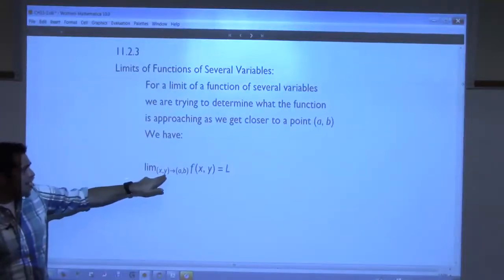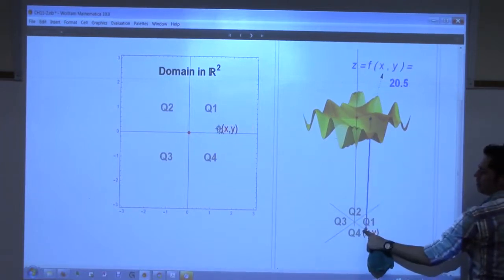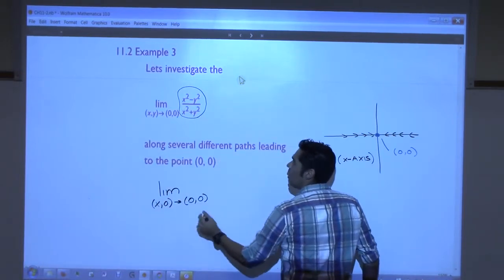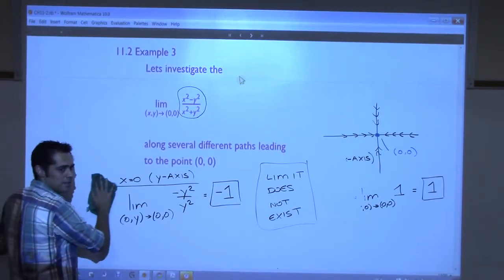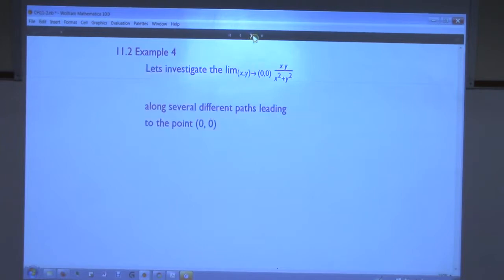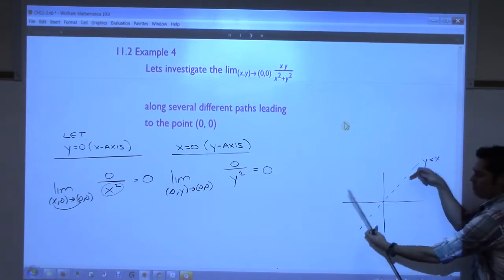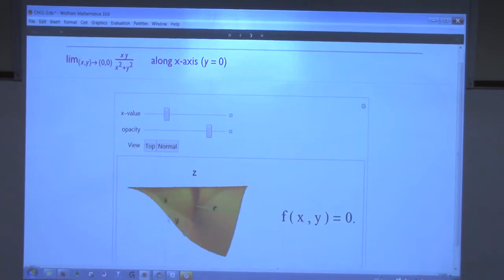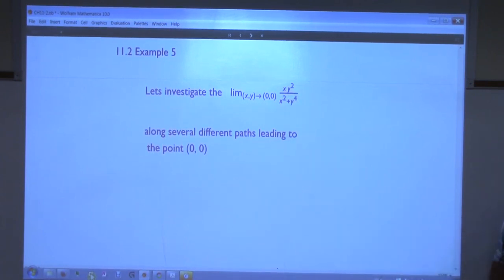2415Day8 11 1 FunctionsofSeveralVariables 11 2 Limts Continuity part3